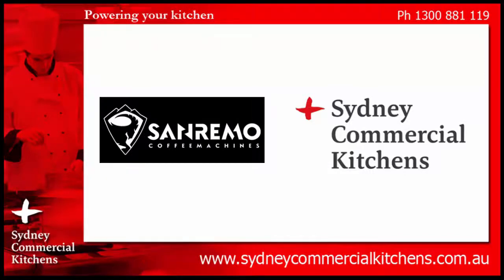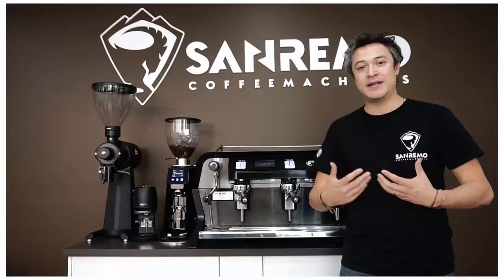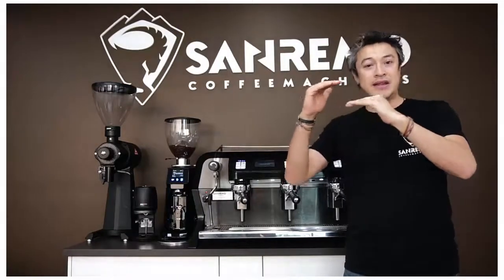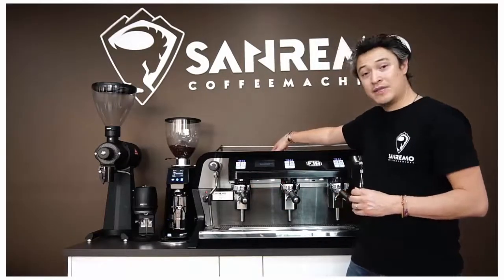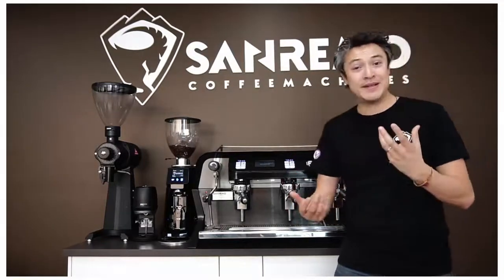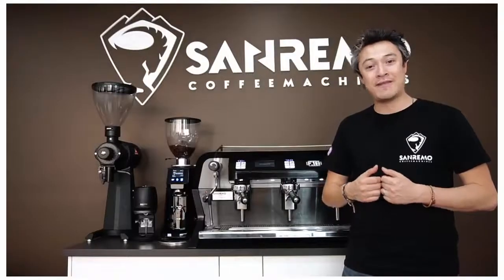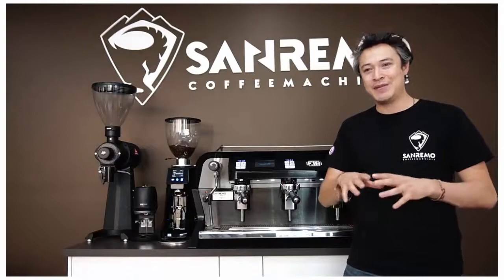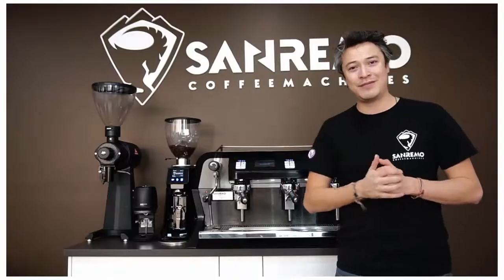Introducing - SANREMO F.18 Coffee Machine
0:00 | Intro
0:10 | Manufacturers Video
4:11 | Find out more

The F18 espresso coffee machine is an energy efficient machine, boasting next generation technology and features that improve both performance and energy efficiency.
The high-performance stainless steel steam wands are 'Cool Touch' meaning baristas can give 100% to focusing on their latte art without worrying about the risk of burns.

With PID heat control and insulated boilers the F18 will use up to 35% less C02 than a traditional single boiler machine.

Incredible temperature stability of the F18 makes this machine perfect for medium to high volume establishments.